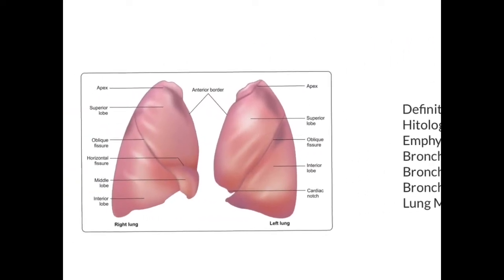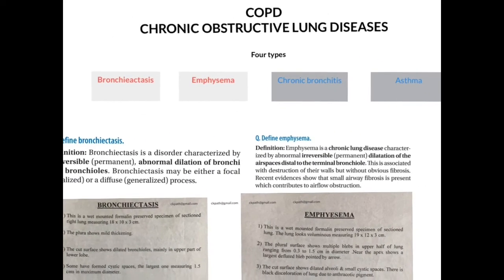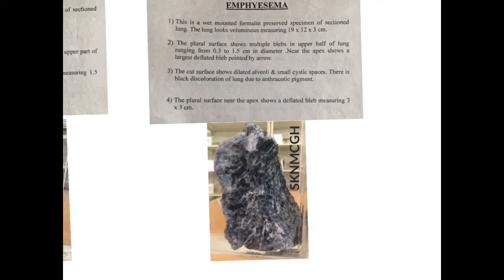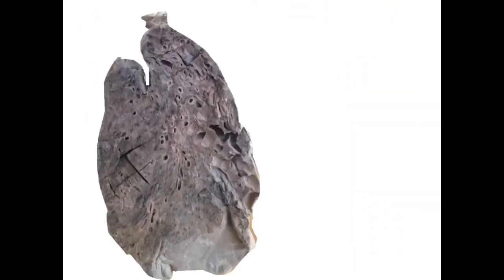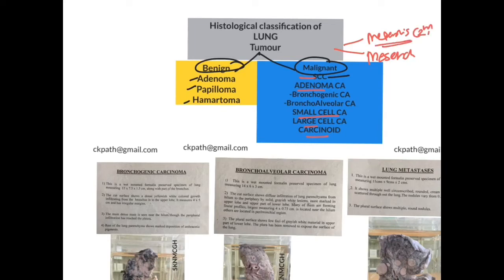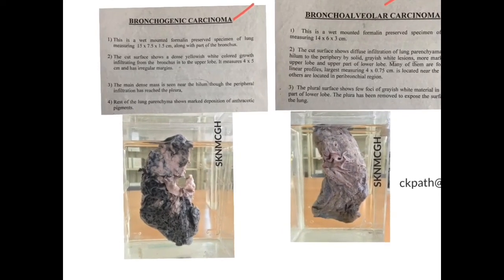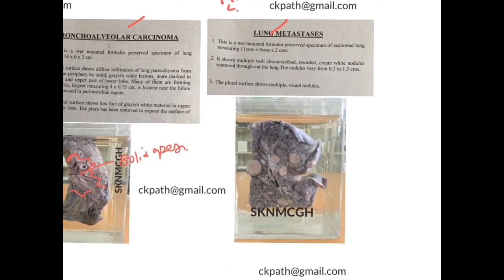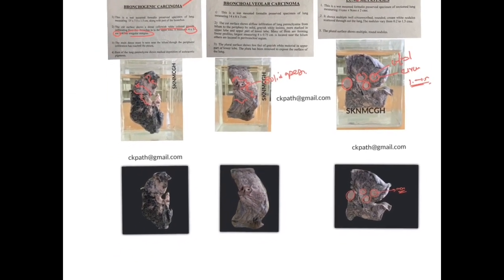Practical 4 COPD LUNG TUMOUR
Welcome back to new video series
practical for Undergraduate
This is first video i made for UG students for practical briefing .
In this video i am basically Talking about Gross and some Microscopic Features  of two topics .
1. COPD
2. LUNG TUMOUR

PLZ LET ME KNOW IF YOU GOT ANY QUERY